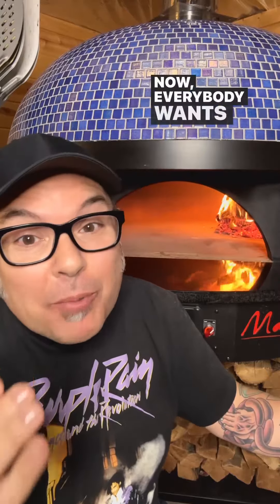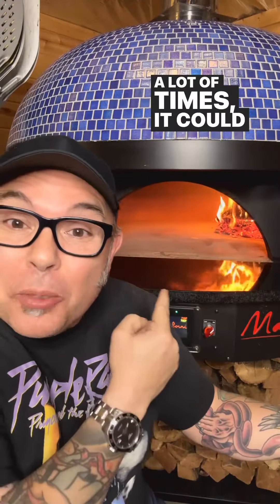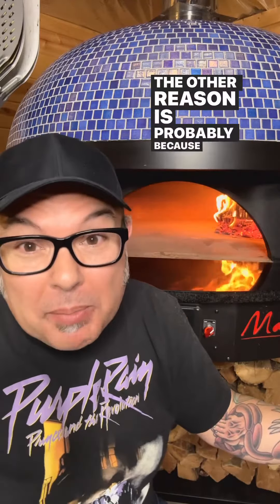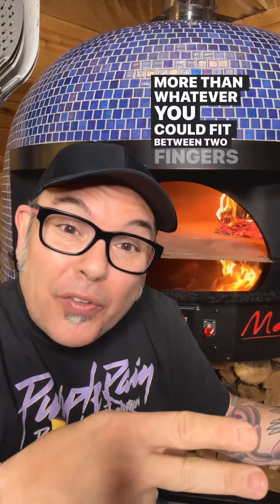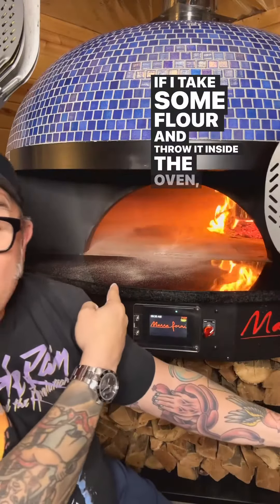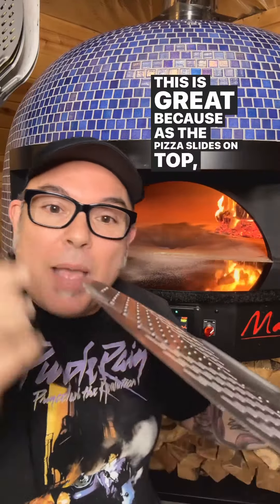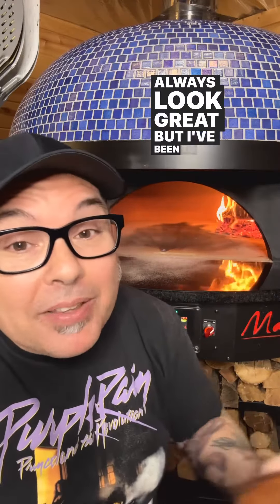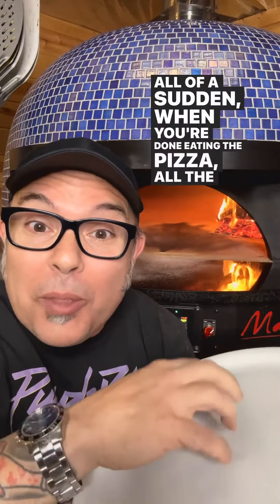Why does the bottom of my pizza look burnt and charred?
A common question I get is about burnt or overly charred bottoms of pizzas. Here are my solutions.